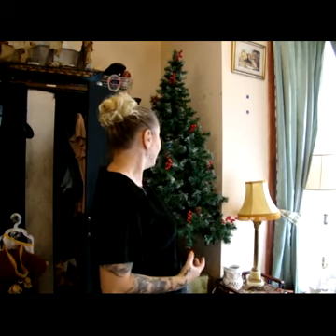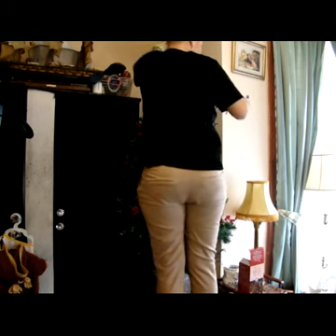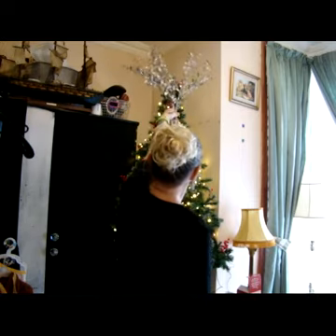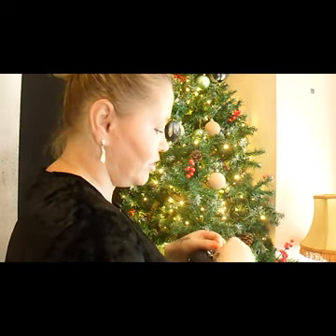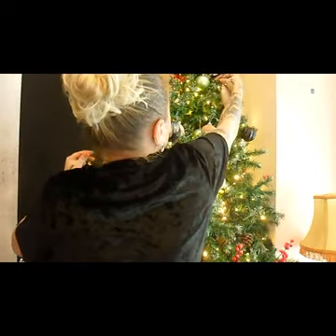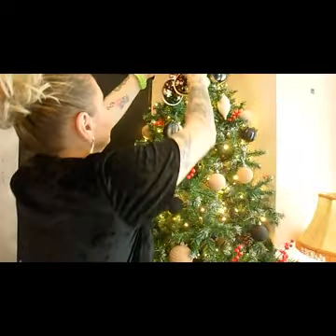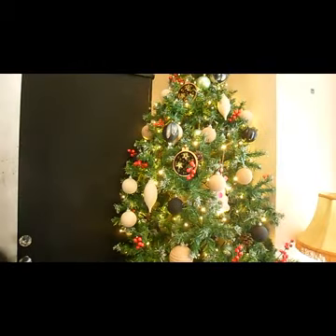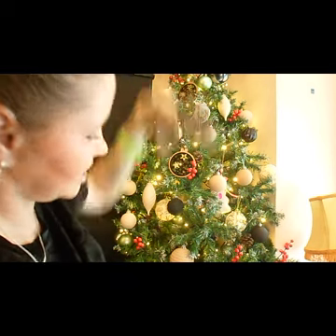Christmas tree 2022, decorate with me, moody, organic style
Hey Guys
Today i want to give some inspiration how to reuse and repurpose your Christmas items and make it look beautiful, I'm decorate this year with moody more organic and Scandinavian style
Have a cup of coffee, lay back and enjoy my video
Have a great day my friends